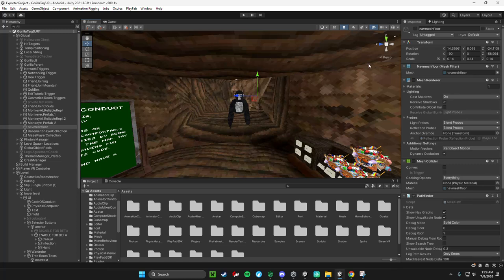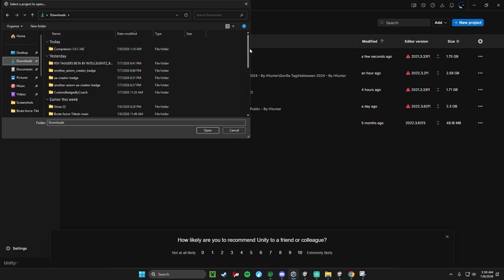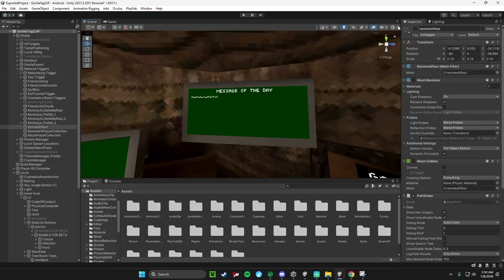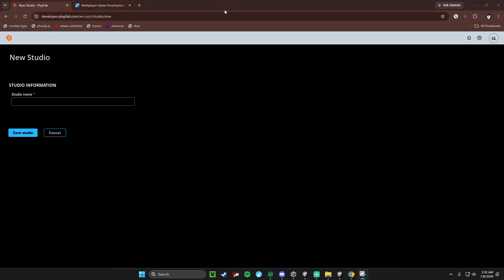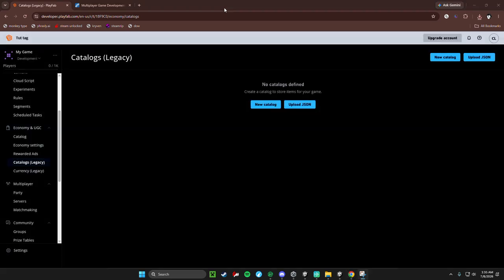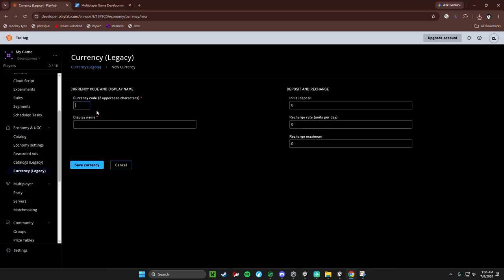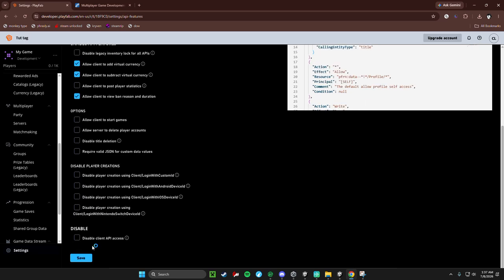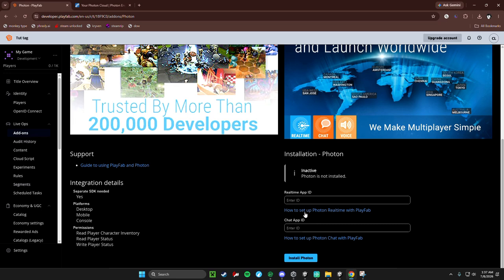how to make a WORKING gorilla tag copy in the spring cleaning 23 update!!!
GTAG COPY HELP SERVER: https :// (remove the space)